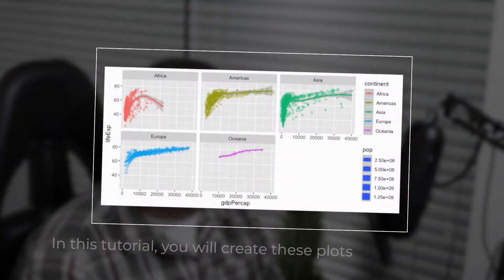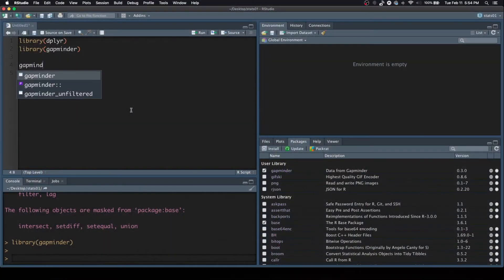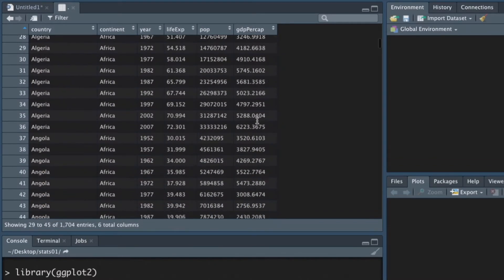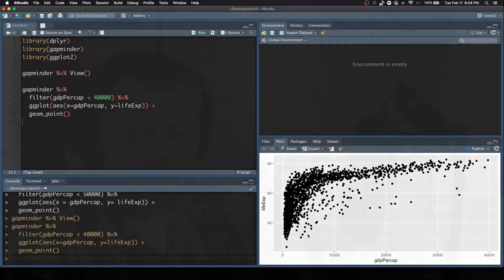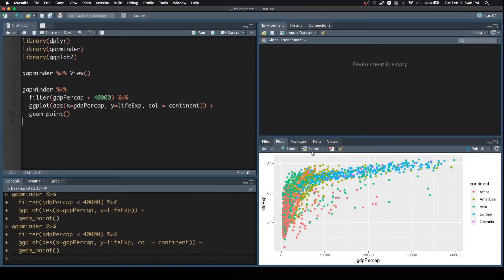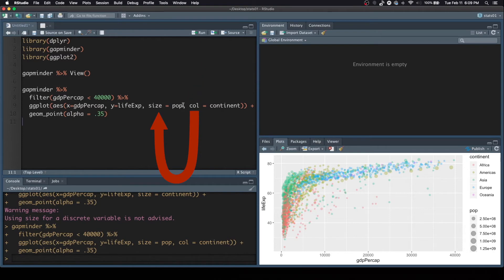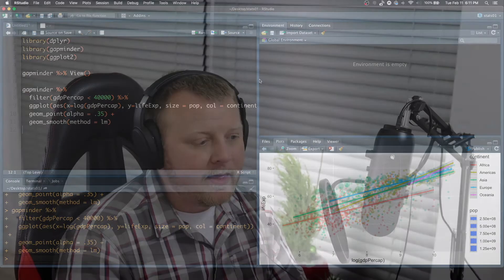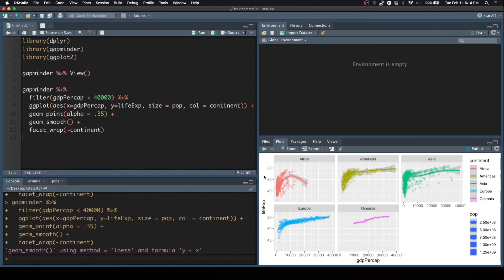GGPLOT2 & DPLYR Enhanced Plots using gapminder Data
Create some ggplots after piping filtered data using dplyr and ggplot2 packages. We will be using data from the gapminder database.

Plot linear model lines, geom_smooth lines change aesthetics such as colors or size of points.